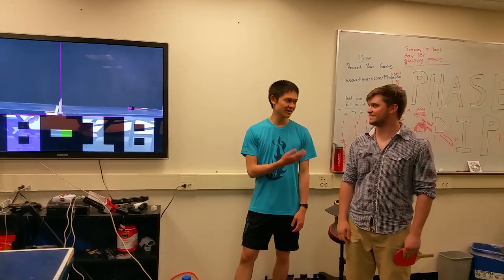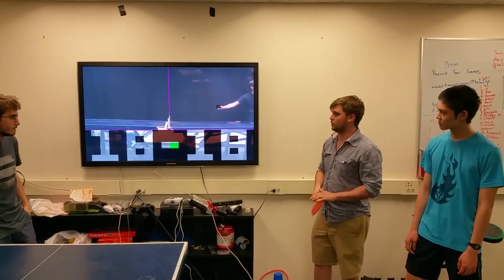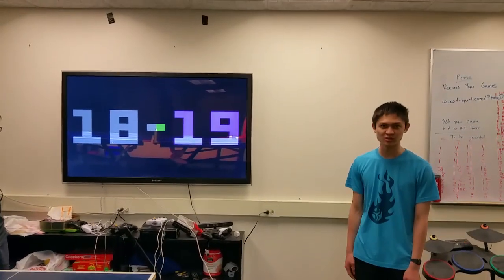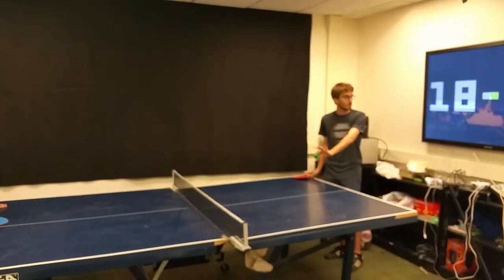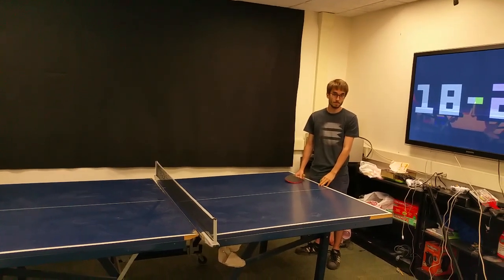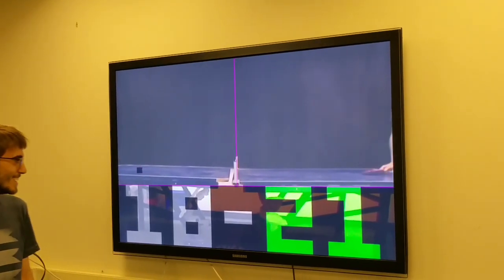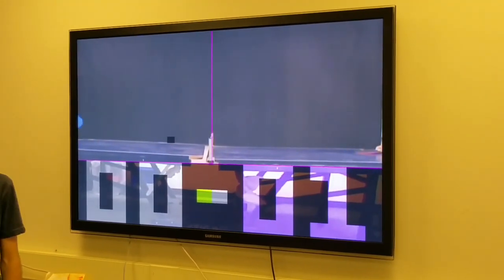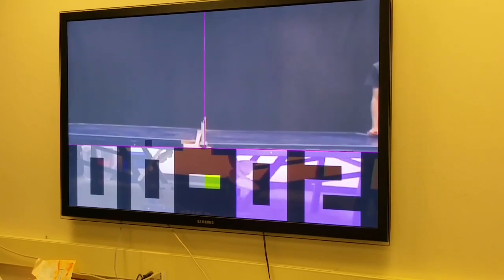Table Tennis Tracker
The primary goal of this project is to use digital signal processing on a video feed to track a ping-pong ball in a game of table tennis. We propose that by tracking the movement of a ball, a processing system is able to maintain the state of the game, and determine the score in real time with no direct user input. This allows players to focus on their performance, without breaking the flow of the game to recall the score, or determine who should be serving.